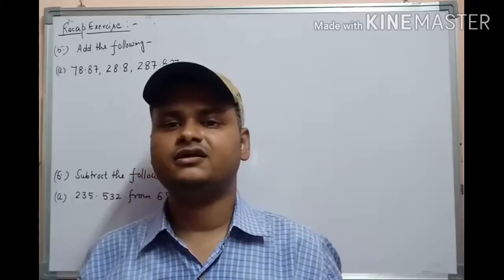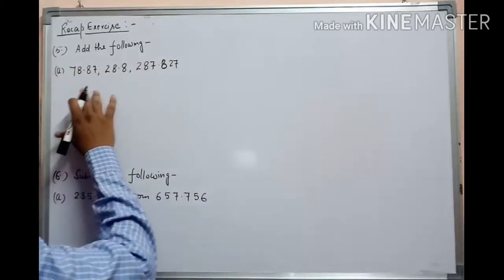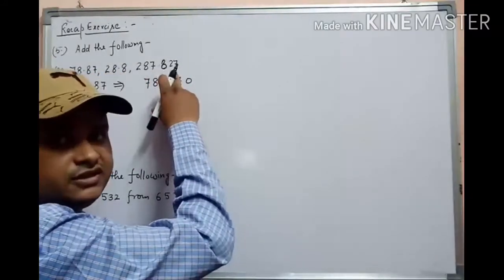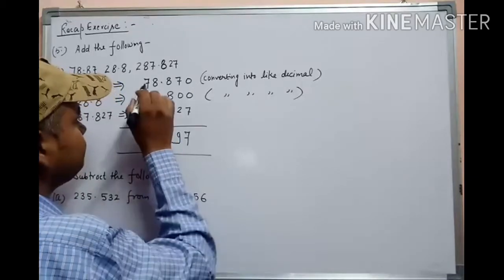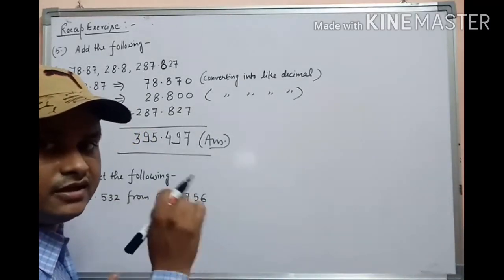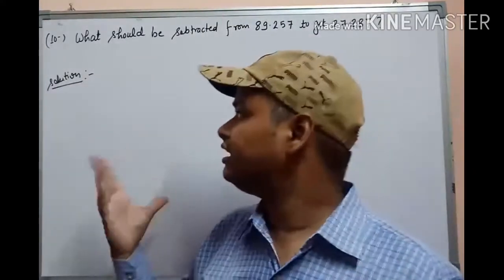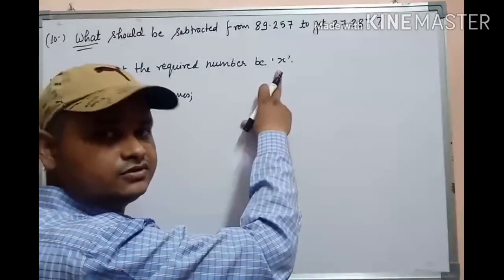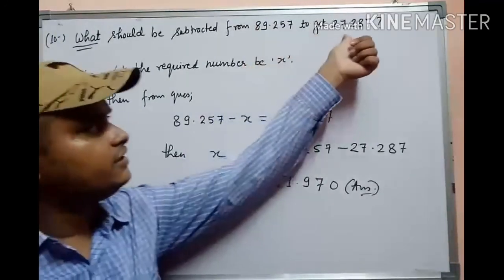Class 7th Chapter 4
Solution of remaining problems of recap exercise.